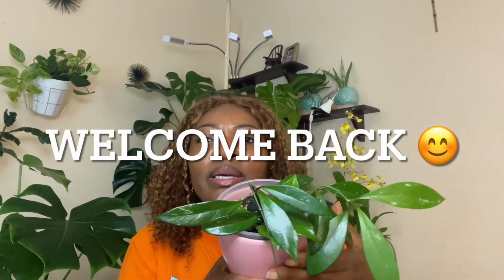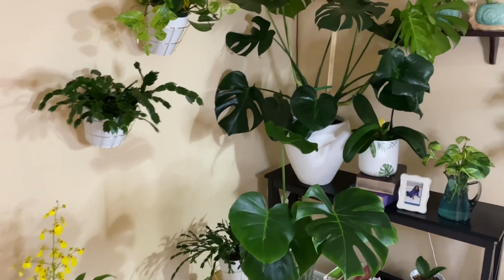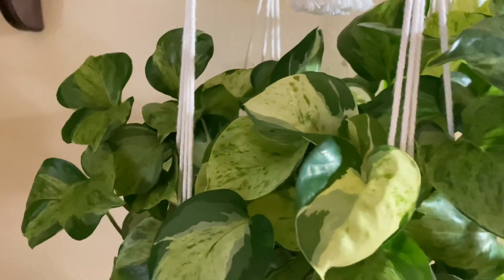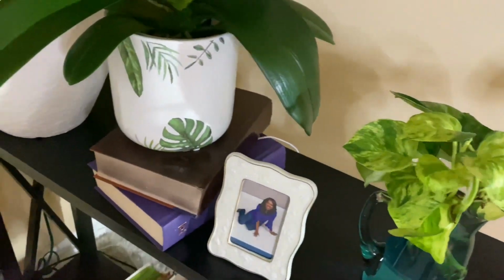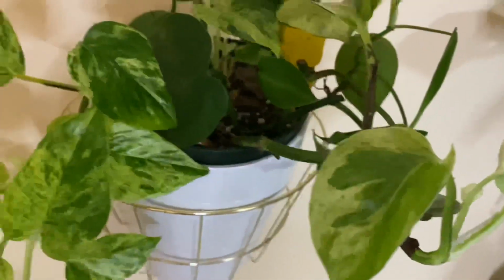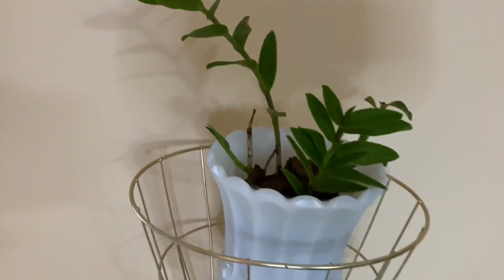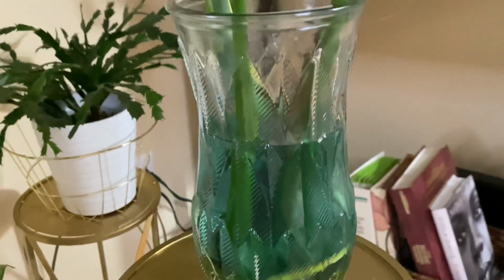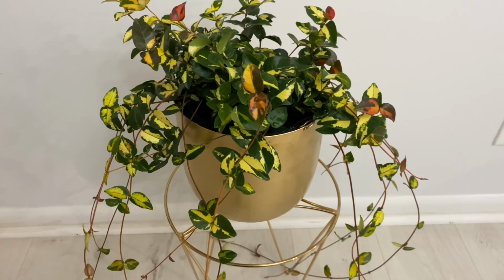Plant Updates and Gorgeous Lowe’s Find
In today’s video, I’ll be sharing some  recent plant updates, and you’ll also get to meet the new plants in my collection.